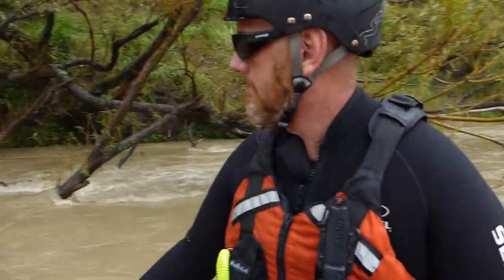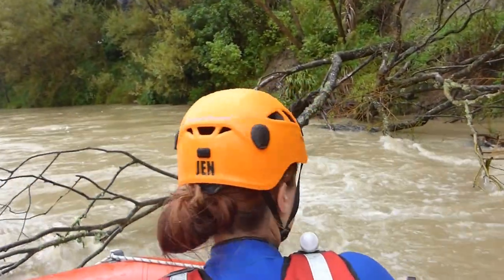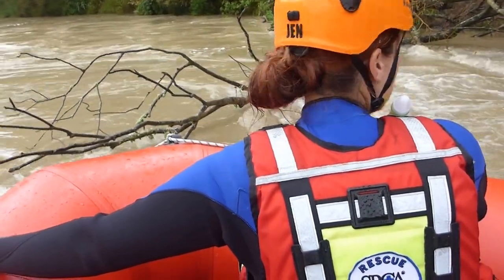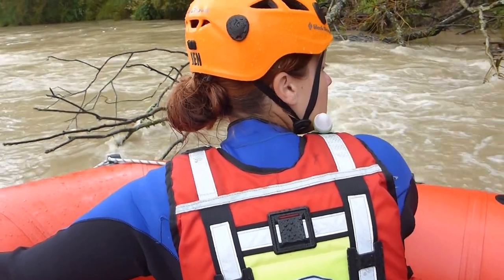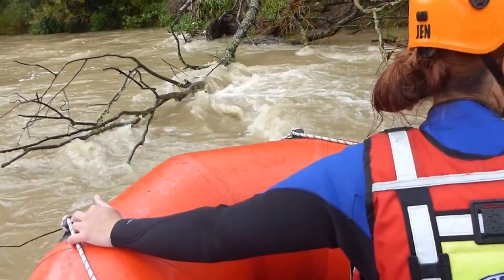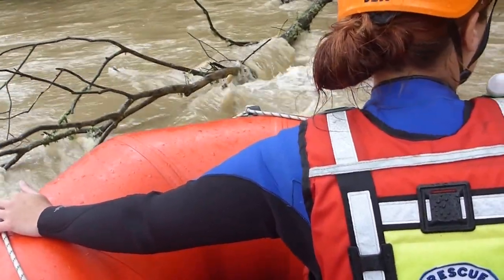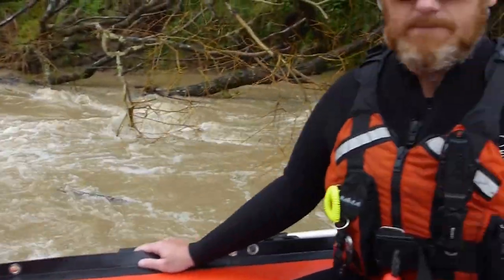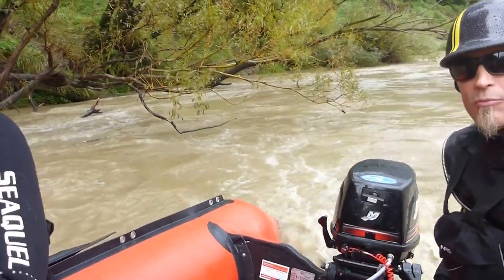Strainer engagement on boat operator course (SFRBO)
2017 inaugural SFRBO course with US instructor Mike Mather